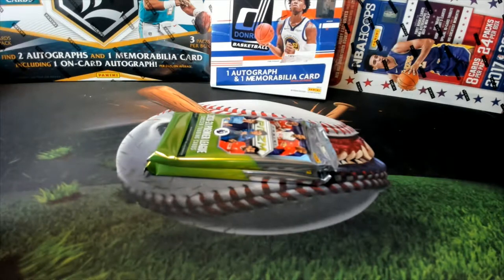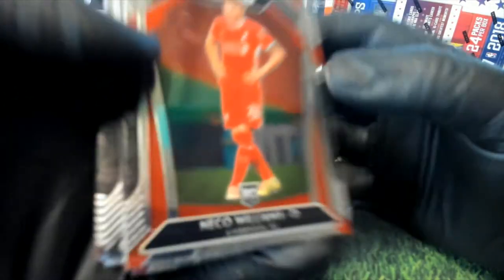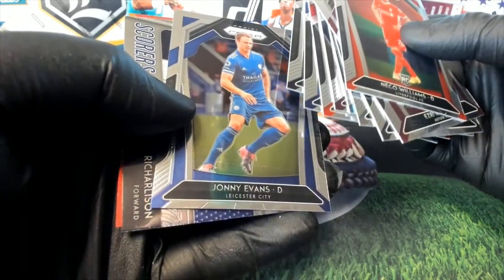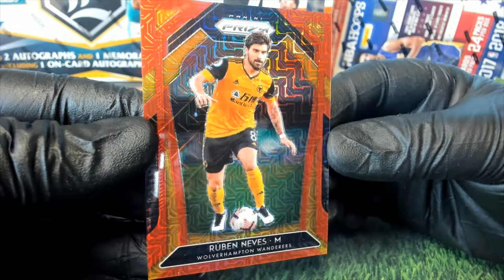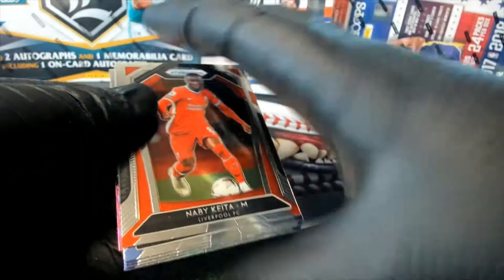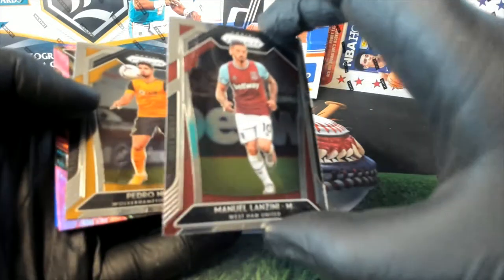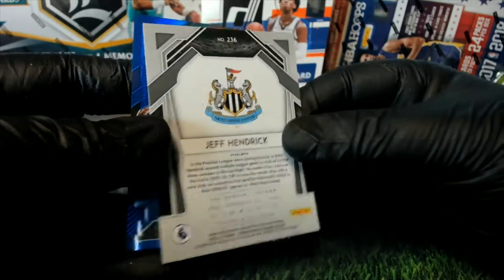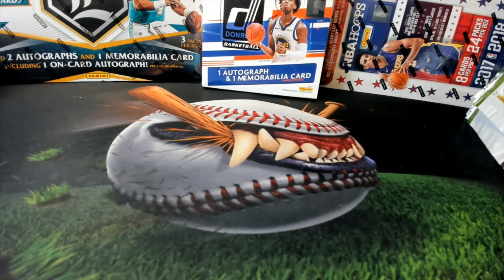202021 Panini Prizm English Premier League Soccer Hobby Box 2 PACK RIPS FOR MIKE S